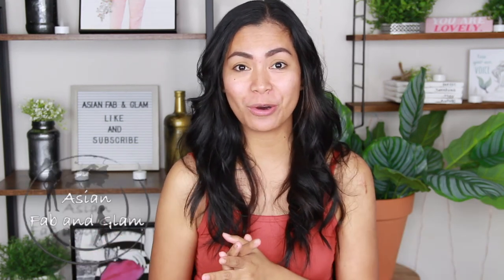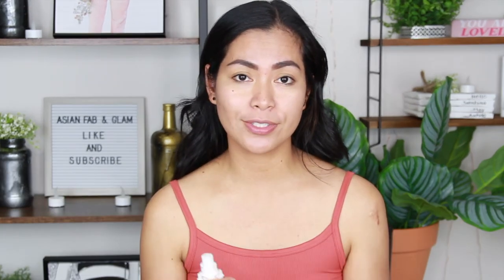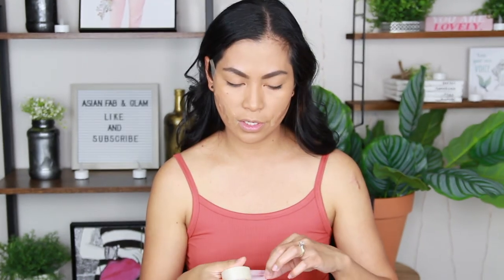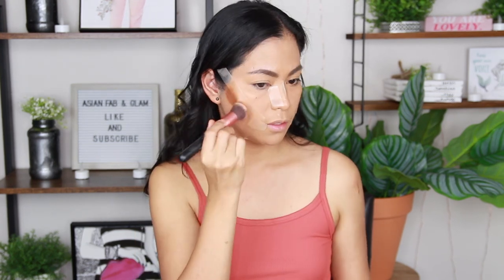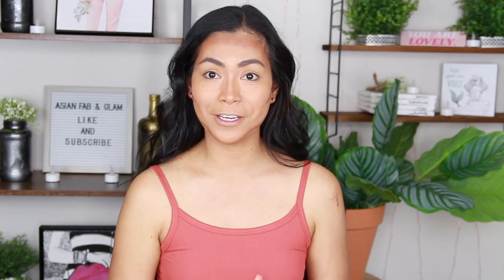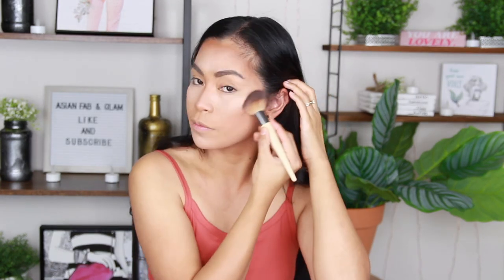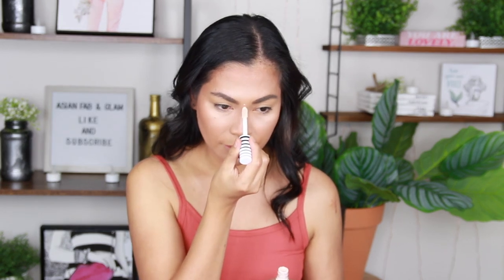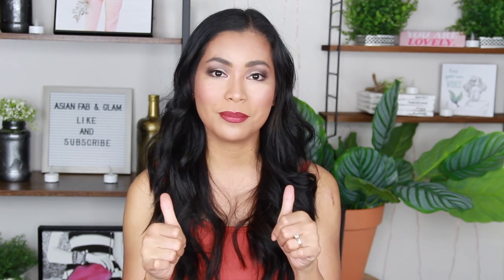TAPE CONTOURING | I followed HUDA BEAUTY contour tips | CRAZY?!! | by Chrisel Aranda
Huda beauty contour TIPS using TAPE!!! result is INSANE!

🧚🏻 If you are new to this channel I wanna say hi 👋🏻, welcome to my channel I am Chrisel Aranda  living in Texas, I am nurse by profession, fashion lover, shopaholic and advocate for women of color.Tune in to my videos about life, fab and glam videos, get ready with me's, thrift store shopping, online shopping and reviews, staying in shape and videos with my family!

🧚🏻PRODUCT/s